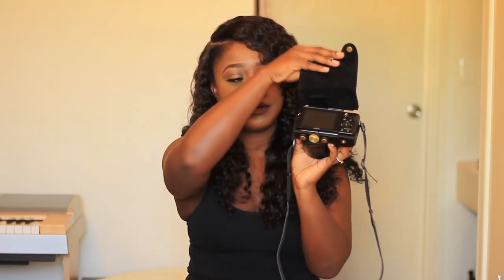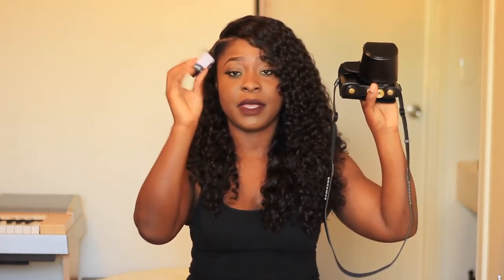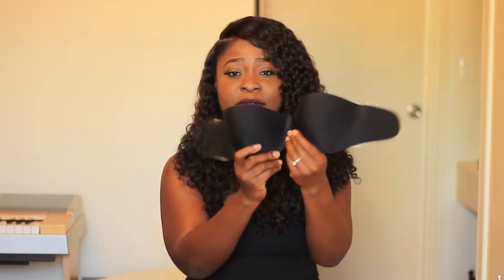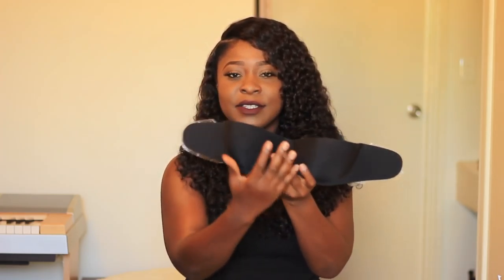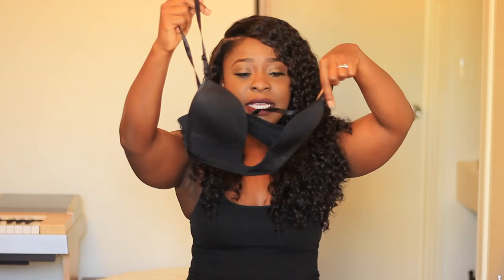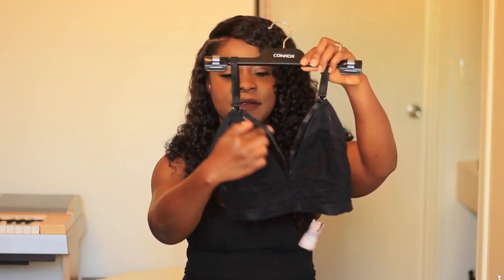Collective Haul | ASOS, Missguided, Ebay, NYX, ZeroUV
---ITEMS---

NYX Soft Matte Lip Cream - (Abu Dhabi, Morocco, Transylvania, Copenhagen, Prague, Cannes, Monte Carlo))
NYX Waterproof Eyebrow Gel (Espresso)
Reflective Lens Metal Frame Sunglasses
Camera Case for Samsung NX3000
Silicone Adhesive Stick On Bra Cups (Cup Size C)
Silicone Adhesive Stick on Strapless Backless Bra (Cup Size C)
U Bra (12C)
V-Neck Top
Dope Bodysuit (XL)

ZERO UV:
LARGE RETRO MODERN SQUARE BLOCK FLAT TOP AVIATOR SUNGLASSES (Black Green Fade)

ASOS Bandeau Top With Peplum And V Bar Detail (AU 12)